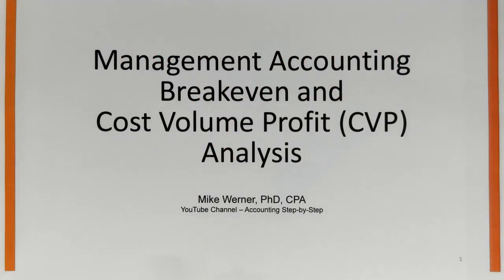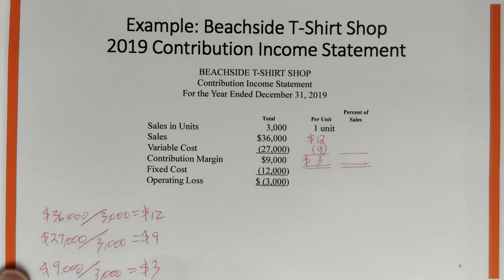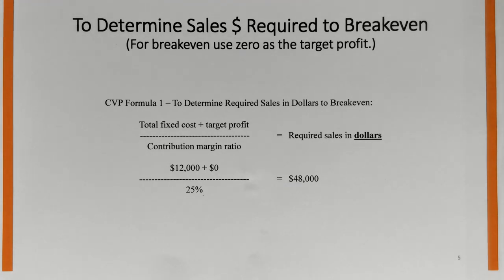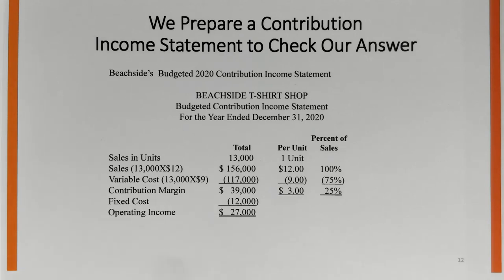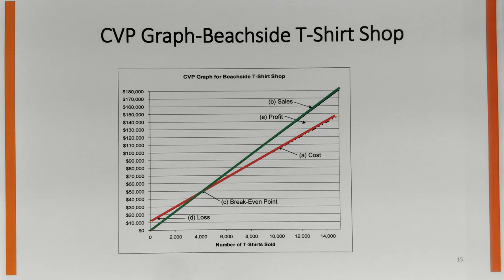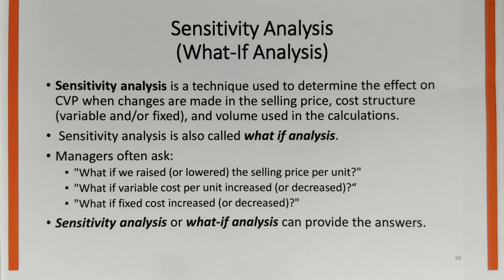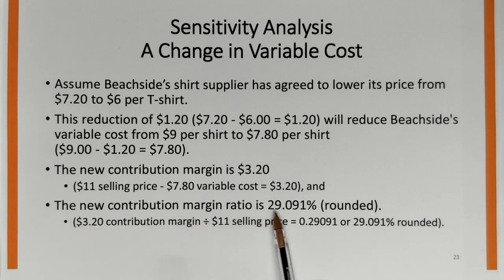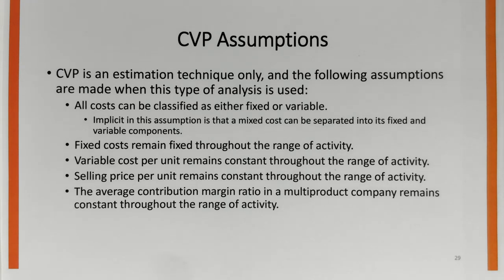Cost-Volume-Profit (CVP) Analysis and Break-Even Analysis Step-by-Step, by Mike Werner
Cost-Volume-Profit (CVP) Analysis, sometimes called Break-Even Analysis is a powerful cost/management accounting tool that managers, owners, or potential business owners can easily use evaluate business situations and alternatives in both single-product and multiple-product situation.

CVP analysis can be used to quickly and easily determine the level of dollar sales or units required to break-even or to achieve a target profit expressed as a dollar amount or as a percentage of sales.

CVP analysis looks at selling price, variable cost, fixed cost, and sales volume and explores their effect on profit.

Cost-volume-profit analysis can easily be used to perform “what-if” or sensitivity analysis - technique used to determine the effect of changing selling price, variable costs, and/or fixed cost. Changes can quickly and easily be incorporated into the calculations to determine the required sales level to break-even or to earn a target profit.

CVP is particularly useful for evaluating the profit potential of planned business ventures.  CVP can help determine the best product pricing and cost structure, and in some cases may reveal, before any investment is even made, that the business venture is destined for failure. Thus, preserving the cash for other, more profitable alternative ventures.